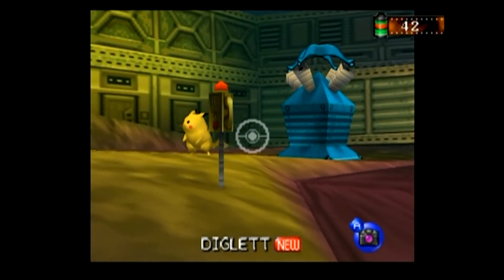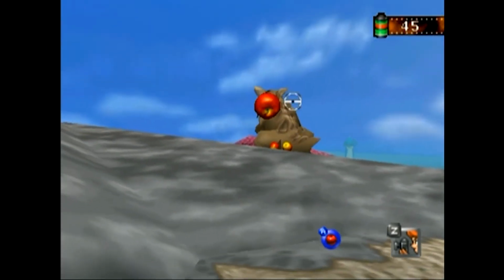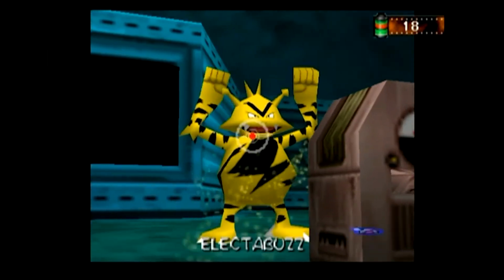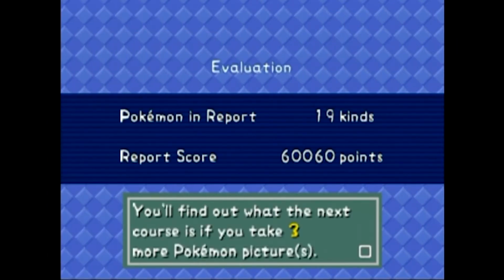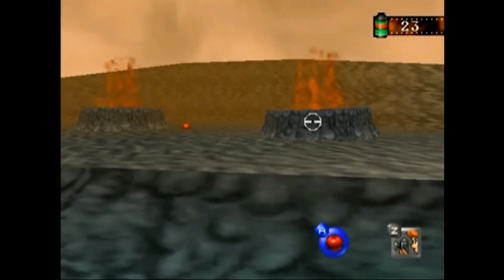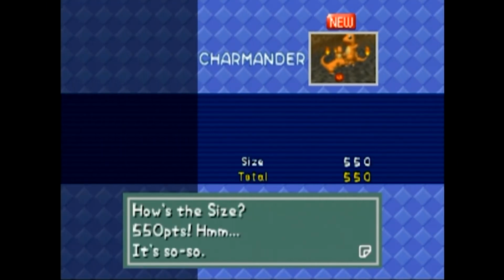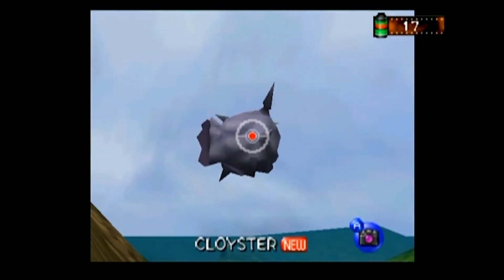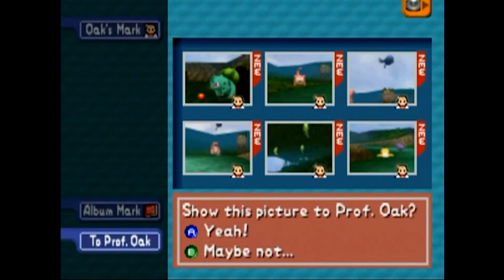Let's Play Pokémon Snap Episode 2 - Up Close and Personal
We do some cleaning up in the Tunnel and Beach before heading out to the Volcano, and River.